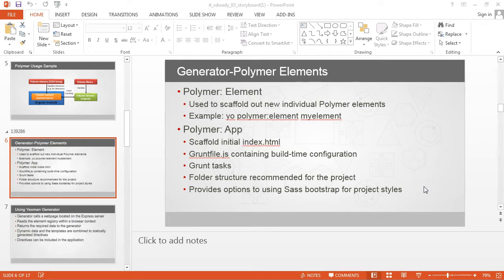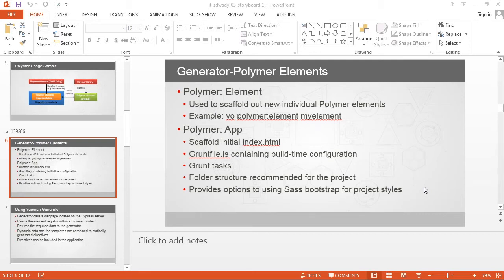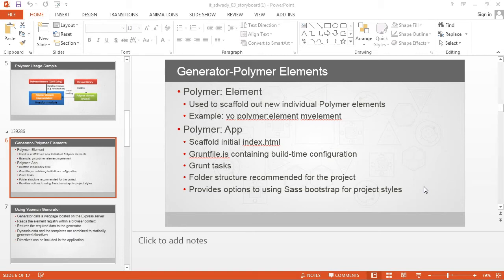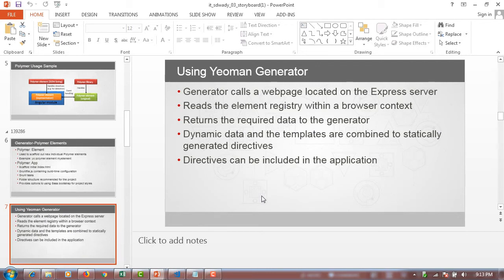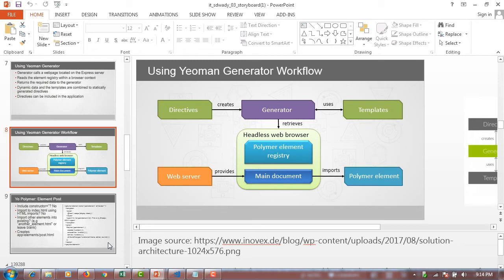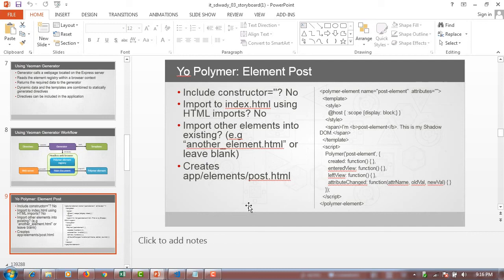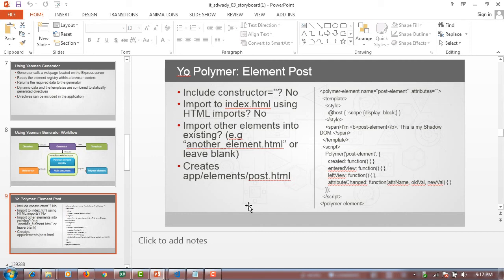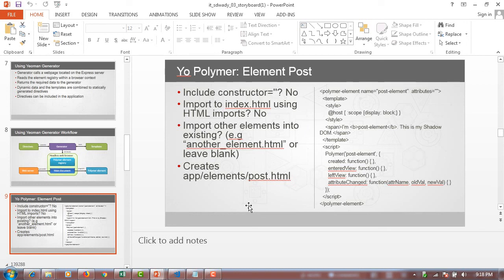generator polymer elements